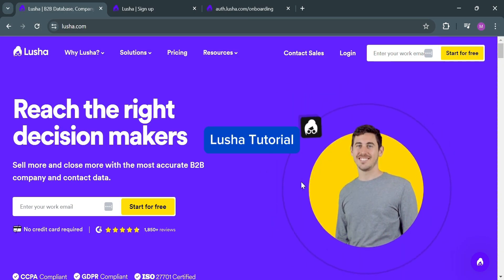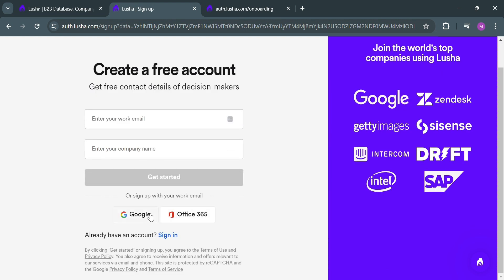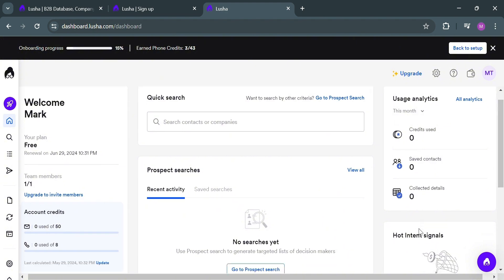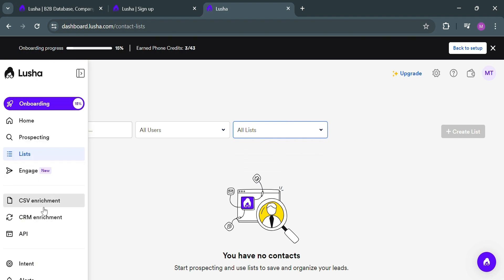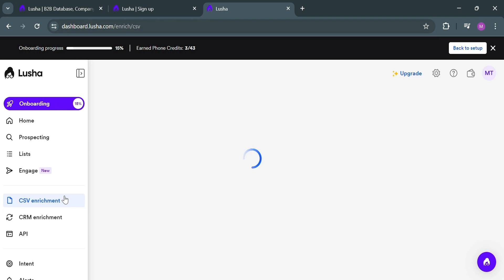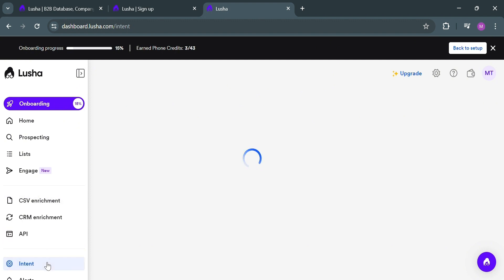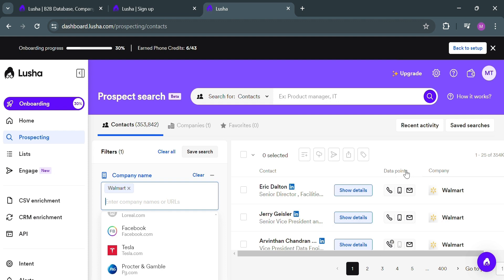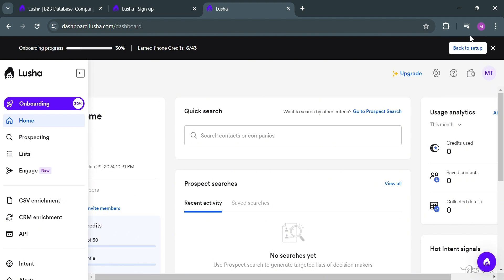Lusha Tutorial (2025) How to Use Lusha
In this tutorial we have shown - lusha review / lusha demo / lusha tool